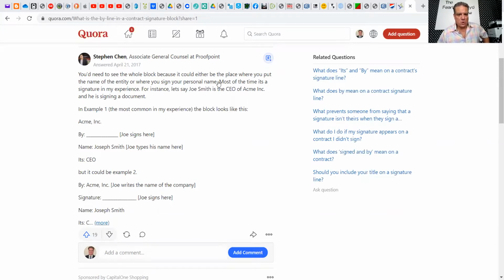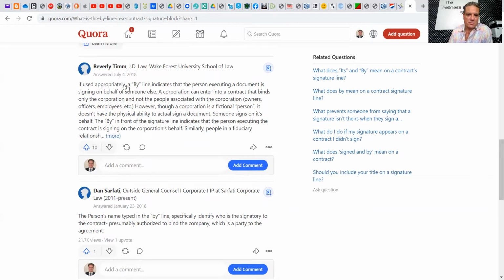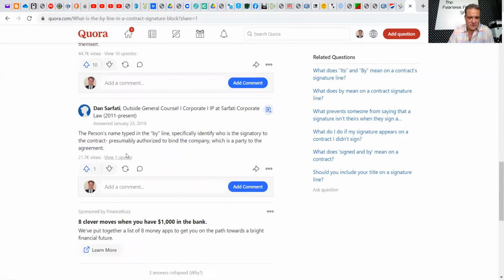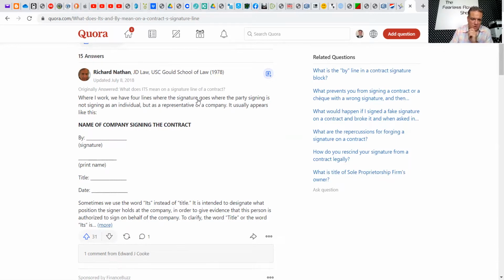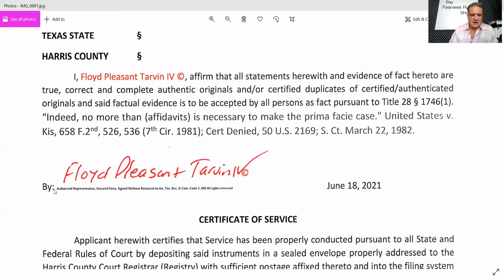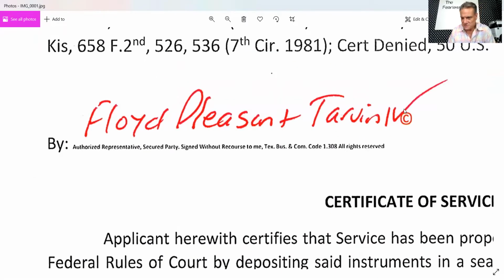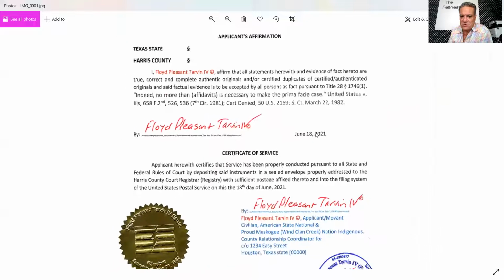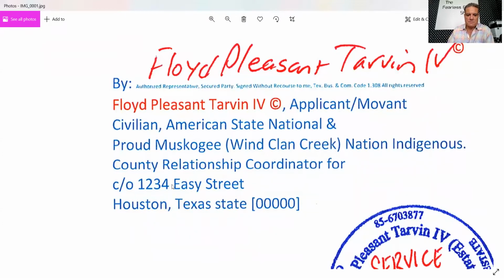HOW TO APPLY A "By:" Line & MICROPRINTING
TheFearlessFloydShow.com
Take another ride with Fearless Floyd as he describes how and why you should use “By:” before your signature every time your sign any document or instrument. As well as the use of “Microprinting” for the signature line that denotes your standing, i.e., Authorized Representative, Secured Party, etc. Educating yourself with knowledge is power. Get it and wield it.
They don’t call me “Fearless Floyd” for nothing.

Fearless Floyd addresses a variety of trending topics with Fact Evidence, Questions and leads an adventure to a variety of topics, such as Para-politics, going from Public to Private, Concerts, Music and Musicians, Coins, Currency, Precious Metals/Gemstones, Bad-ass Vehicles, Health, Workouts, Real Estate Investing, Wordplay you never knew existed, Criminal Justice, DWI's, DUI's, Court System, and Interviews of anything and everything Fearless finds interesting and cool.

Fearless has been there and done it - learn from his antics, experiences, and testimony. Fearless is a published litigator and has litigated in Harris County Courts at Law, Texas State District Courts, Texas Courts of Appeal, Texas Court of Criminal Appeals, Texas Supreme Court, U.S. District Courts in all Districts of Texas, U.S. Court of Appeals for the 5th Circuit in New Orleans, and Supreme Court of the United States in Washington, D.C., in a variety of fields of law - while not a licensed BAR attorney, Fearless' research, litigation and experience exceeds most career BAR attorneys, hence the tag: "Fearless Floyd".

Take the ride with Fearless Floyd as he describes the in's and out's, travails, and adventures he experienced in his own trials and tribulations and shares wisdom, story’s and warnings how it all really works.

WAIVER
Fearless Floyd is not an “Attorney” or licensed by the BAR, State BAR, or practices law in any State or Federal Court. All statements are purely educational, and not “Legal Advice”.
If you find yourself entrapped in the Legal Realm, either consult a BAR Licensed Attorney-at-Law or represent yourself. All examples, stories, cases, or other descriptions thereof, are solely the personal experience of Fearless Floyd.
Fearless Floyd did litigate in County, State and Federal Courts from Houston, Harris County, Texas all the way to the Supreme Court of the United States from Criminal Trials, Criminal & Civil Appeals, Civil RICOS, Civil Rights, State and Federal Post-Convictions, Wrongful Convictions, Actual Innocence Claims, and Commercial Law, among many other fields of law.
Although Fearless Floyd addresses DWI and Intoxicated related issues, as well as forensic Junk Science, Fearless does not advocate operating a motor vehicle under any prescription and non-prescription mind-altering substances and suggests that should anyone desire to use mind-altering substances to secure alternative transportation/driver prior to doing so.
Impaired Driving is a scourge upon America and in this day in age, should not happen as frequently, and as horribly as it does. With that, let the show begin.
         Fearless Floyd
FLOYD PLEASANT TARVIN IV © is Copyright Protected by Record Owner 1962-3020. Floyd Pleasant Tarvin IV © is doing business as FLOYD PLEASANT TARVIN IV ©, or any variation, derivative or abbreviation thereto (See Minnesota Assumed Name Certificate Active In Good Standing).